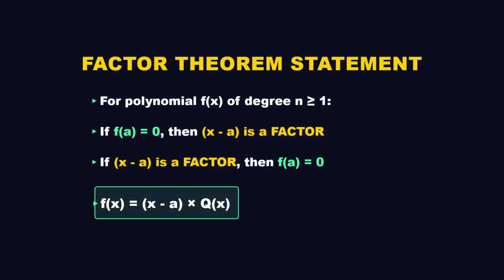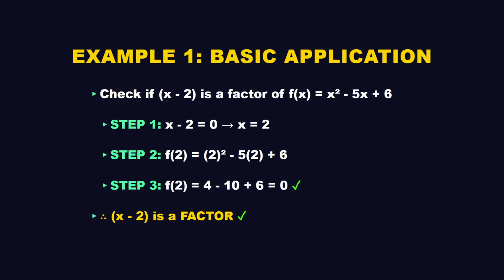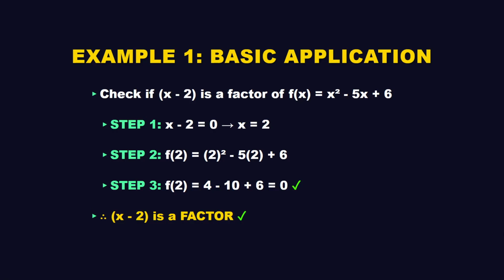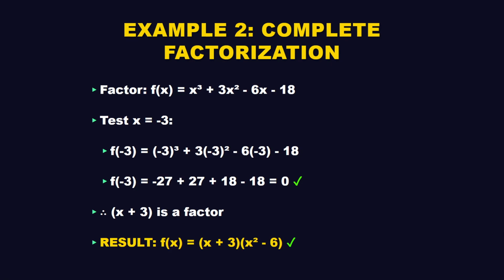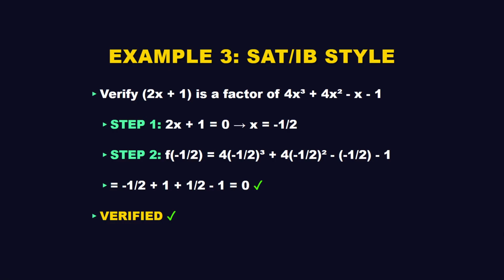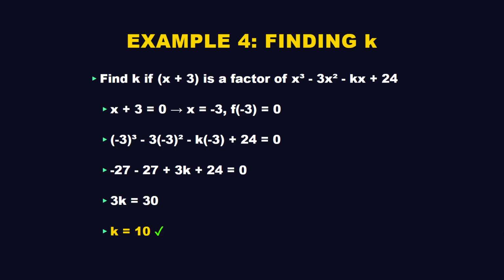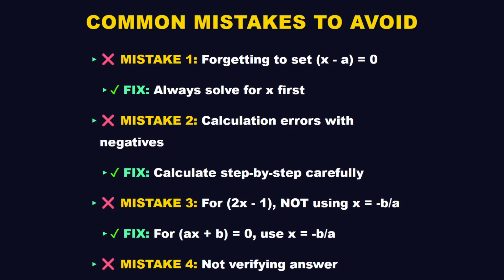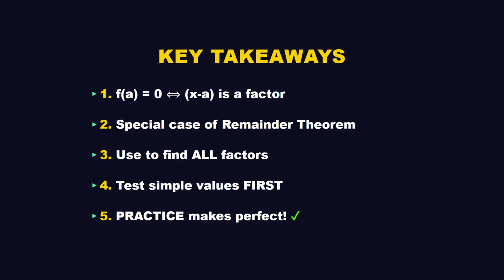Factor Theorem Explained in 10 Minutes | SAT, ICSE, IB, IGCSE Math Master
Master the Factor Theorem with this complete guide! Perfect for SAT, PSAT, ICSE, IGCSE, and IB students preparing for exams. Learn how to find polynomial factors quickly using proven strategies and shortcuts.

📚 WHAT YOU'LL LEARN:
✓ Factor Theorem statement and formula
✓ Difference between Factor Theorem and Remainder Theorem
✓ Step-by-step examples from basic to advanced
✓ SAT and IB style problems solved
✓ Finding unknown constants using Factor Theorem
✓ Pro tips and time-saving strategies

⏱️ VIDEO TIMESTAMPS:
0:00 - Introduction: What is Factor Theorem?
0:20 - Factor Theorem Statement & Formula
0:50 - Factor Theorem vs Remainder Theorem
2:10 - Example 1: Basic Application (Checking Factors)
3:30 - Example 2: Complete Factorization
5:30 - Example 3: SAT/IB Style Problem with Coefficients
7:20 - Example 4: Finding Unknown Constants (ICSE/IGCSE)
8:45 - Pro Tips & Exam Strategies
10:15 - Key Takeaways & Summary
11:10 - Subscribe & Next Video Preview

🎯 PERFECT FOR:
• SAT Math (Algebra section)
• PSAT Preparation
• ICSE Board Exams (Class 10)
• IGCSE Mathematics
• IB Math (SL & HL)
• CBSE Students
• General Algebra & Polynomial Factorization

📝 PRACTICE PROBLEMS (Solutions in comments):
1. Check if (x + 1) is a factor of x³ + 2x² - x - 2
2. Find k if (x - 4) is a factor of x² - 2x - k
3. Factor completely: 2x³ + 7x² - 5x - 4

💡 PRO EXAM TIPS:
✓ Always test ±1, ±2, ±3 first
✓ Check factors of the constant term
✓ For (ax + b), use x = -b/a
✓ Verify your answer always!

📞 NEED PERSONALIZED TUTORING?
Check my channel for SAT prep courses, polynomial deep-dives, and practice problem sets.
→ Covering: CBSE, ICSE, IGCSE, IB, SAT, PSAT, JEE, NEET
→ Grades 9-12 and Competitive Exams
For tutoring in Mathematics & Physics reach out via:

Questions? Drop them in the comments below - I respond to every comment! 💬